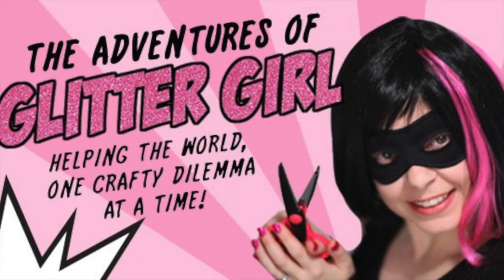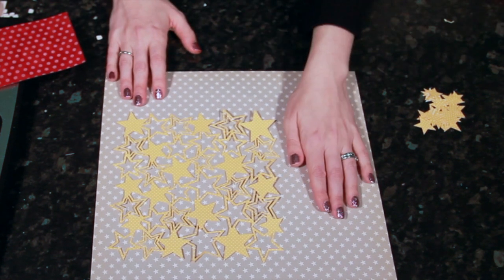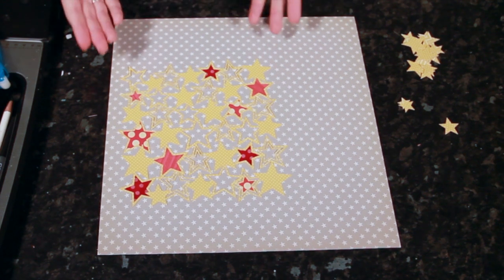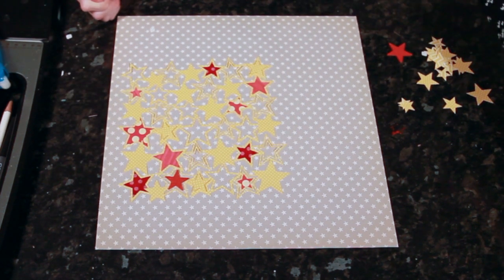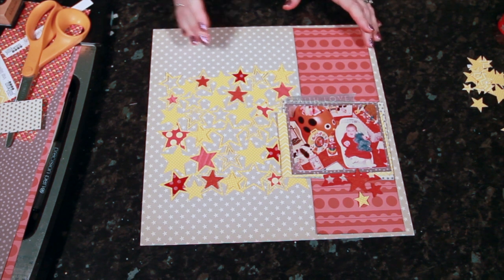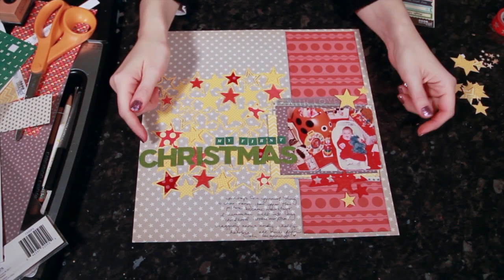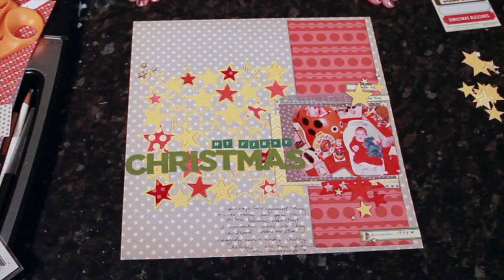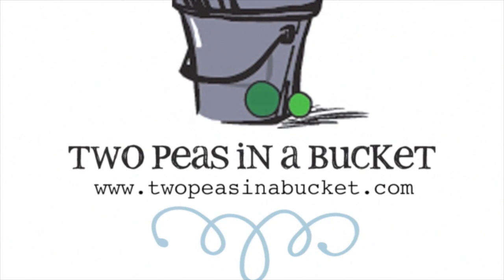Glitter Girl Adventure 048: Demanding Die-Cuts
Don't miss a special extended episode next week!!!

This week Glitter Girl takes on the challenge of tricky background die-cuts - either cut with an electronic gadget or premade like cardstock lace, inspired by a discussion on the Two Peas general scrapping message board, of course!